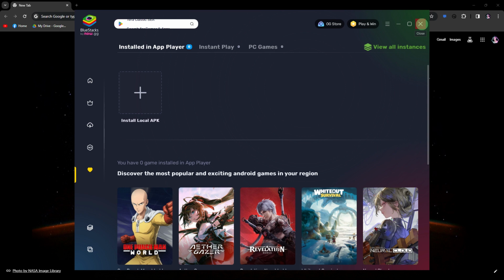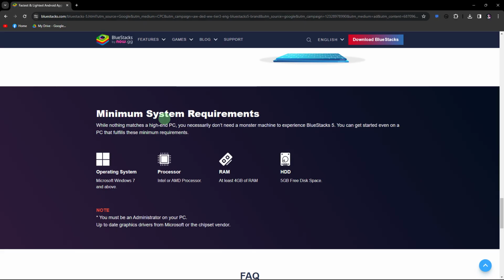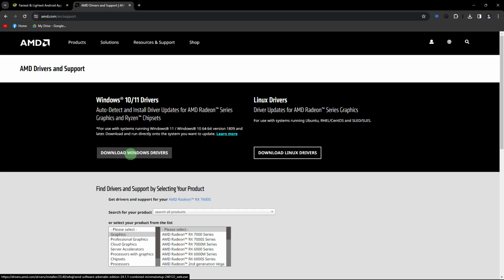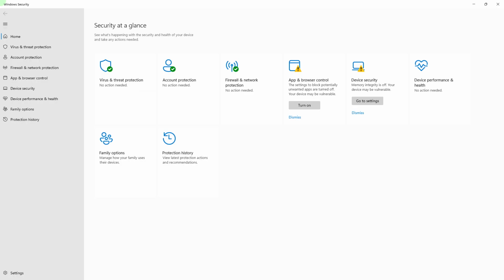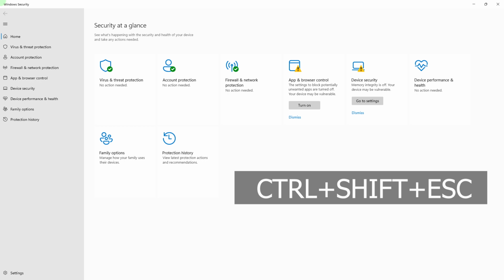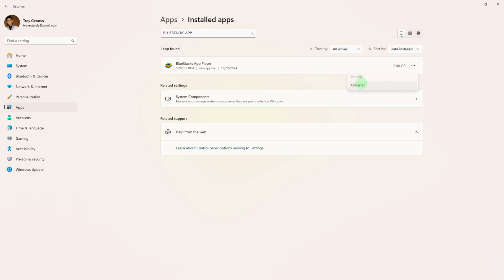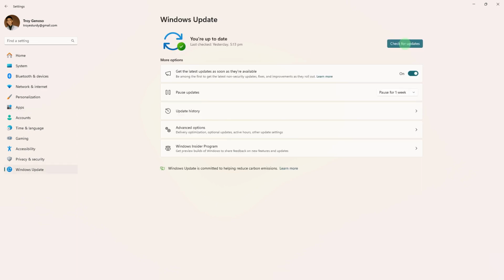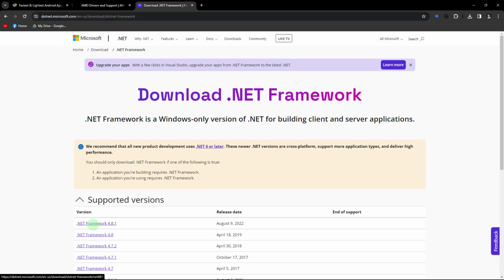How To Solve Bluestacks 5 Not Opening Problem (Easy Fix)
This video will teach you how to solve Bluestacks 5 not opening problem. Bluestacks can sometimes have an issue with opening properly. Use the method shown in this video to fix this issue with Bluestacks not opening properly.